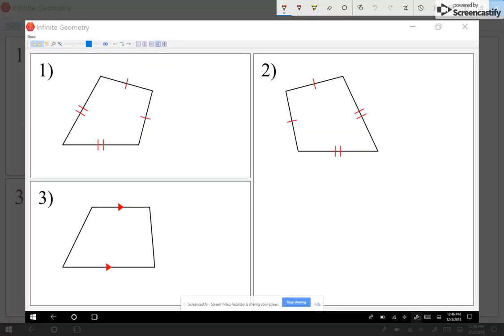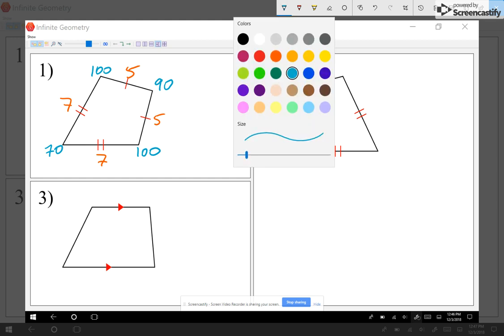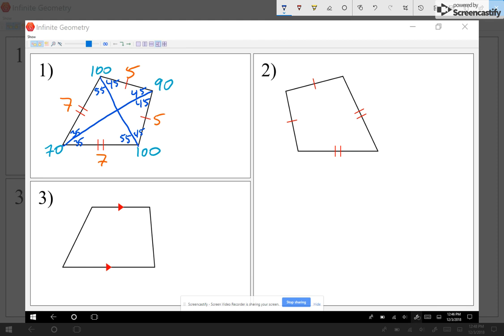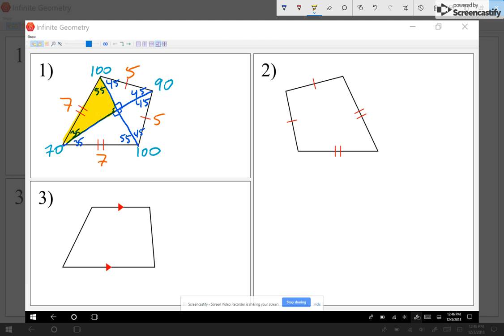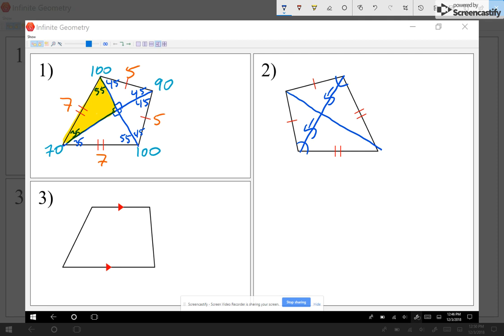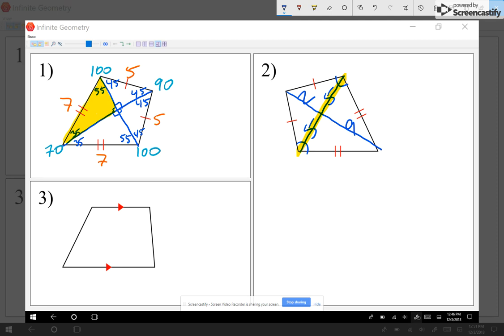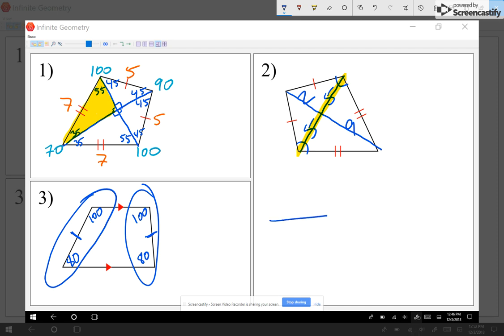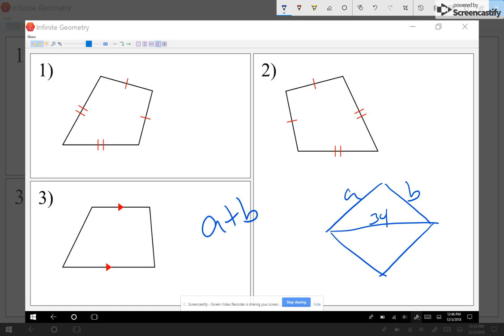Leonzo Kites and Trapezoid